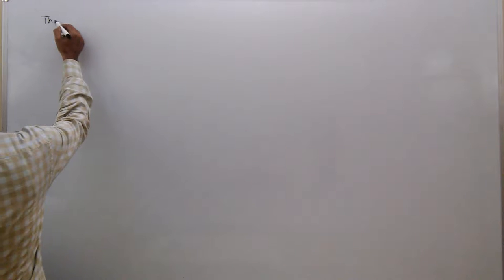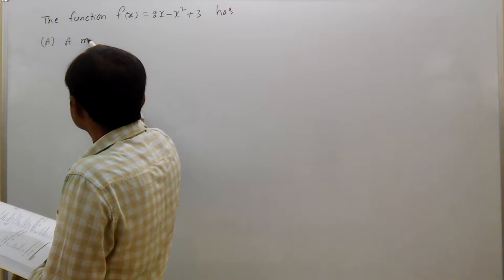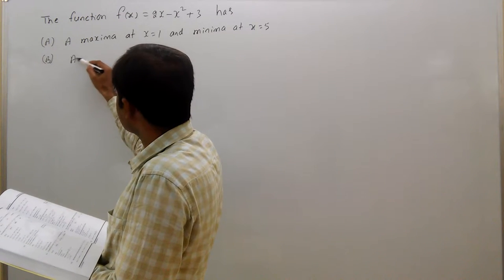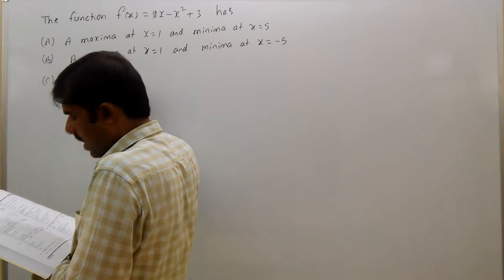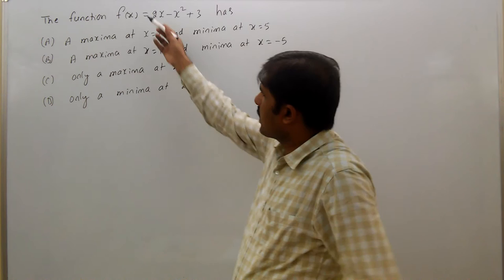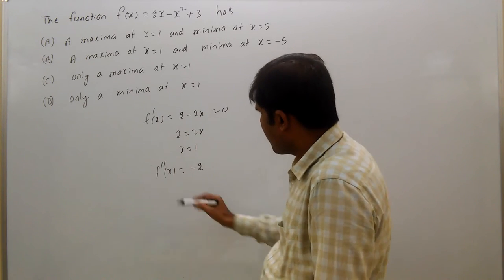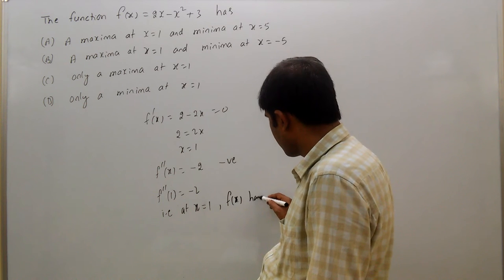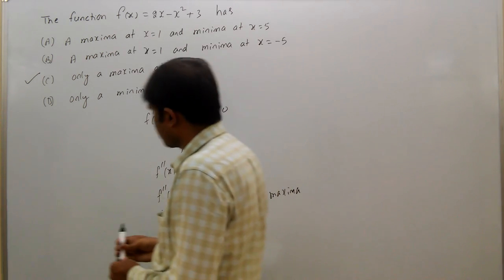mathematics, gate, maxima and minima of single variable